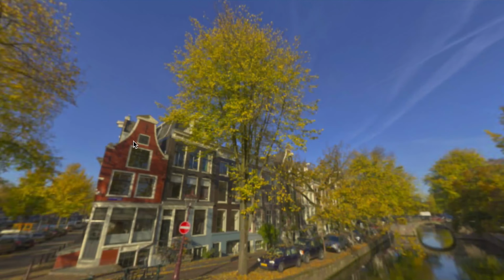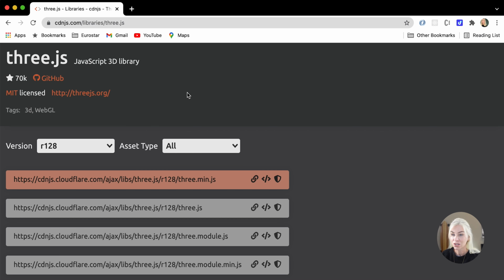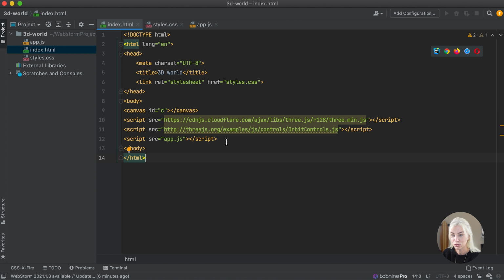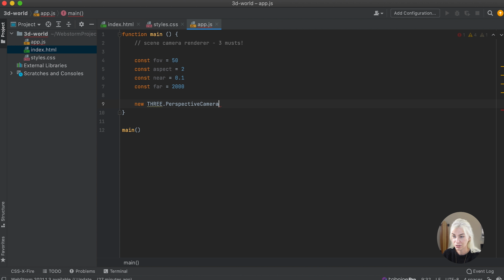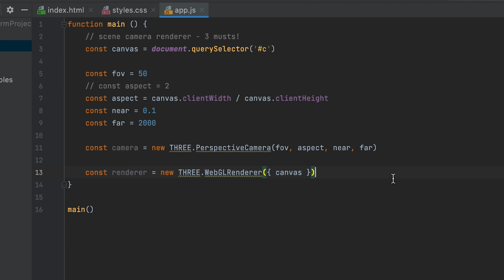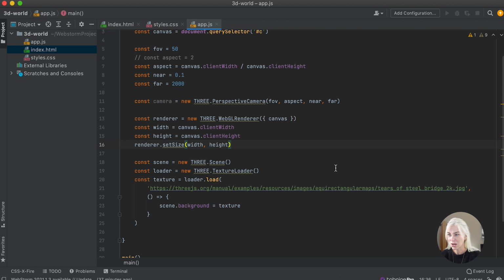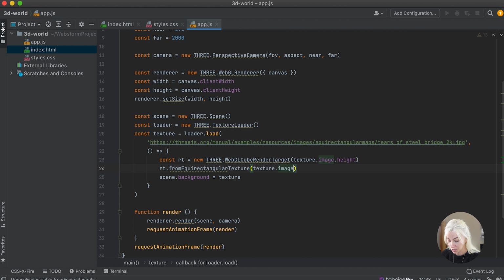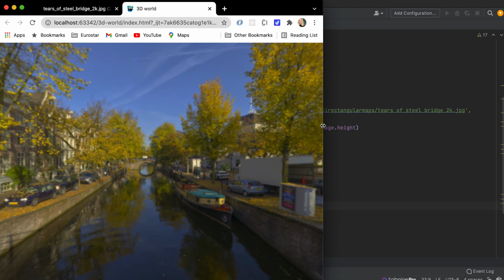Make a 3D WORLD! (super simple!)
In this video, I show you how to make a 3d world using Three.js in 20 minutes!